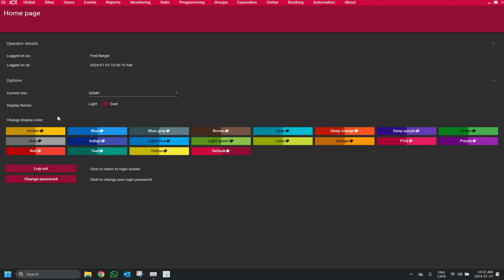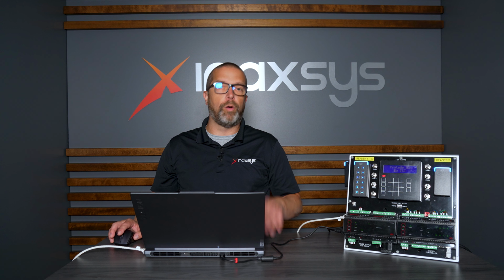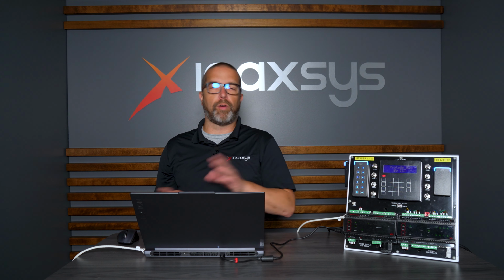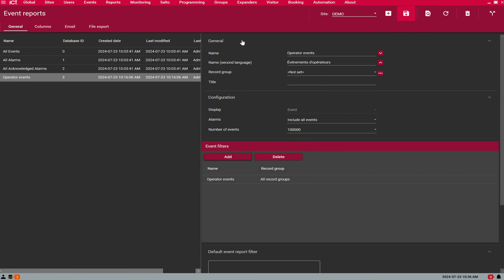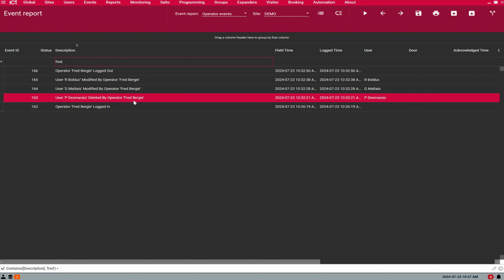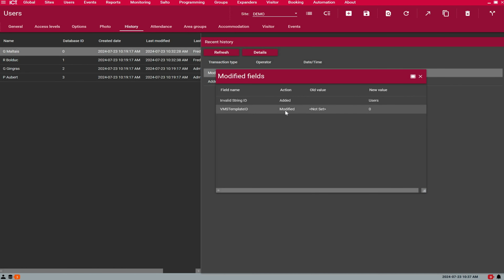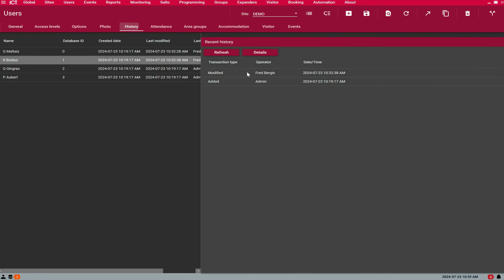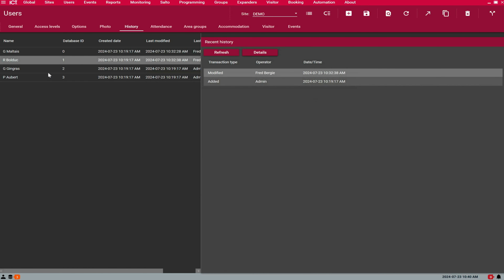How to run event reports on operator actions with ICT Protege GX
Join Frederic L. Bergeron, Director of Technical Support at Inaxsys, for a detailed tutorial on "How to Run Event Reports on Operator Actions with Protege GX". Inaxsys is the official distributor of ICT access control and intrusion systems in Canada, providing expert guidance for optimal security system configuration. In this video, Frederic will demonstrate how to generate event reports specifically for operator actions using Protege GX.

Gain insights on the best practices for creating comprehensive reports to effectively monitor and manage your security operations. Watch now to enhance your understanding and skills with ICT Protege GX.